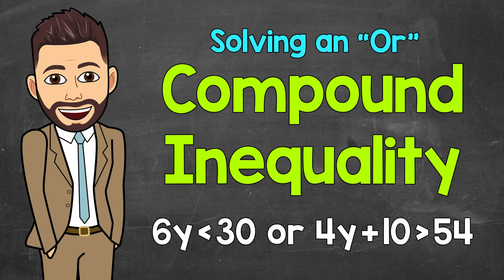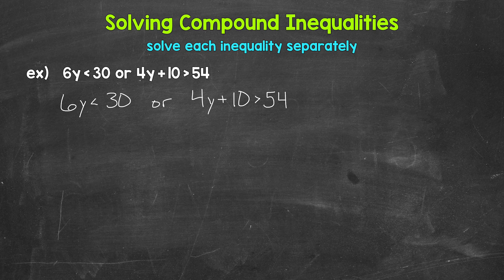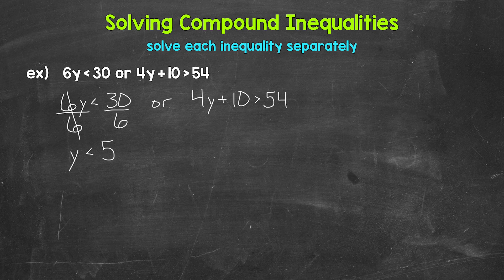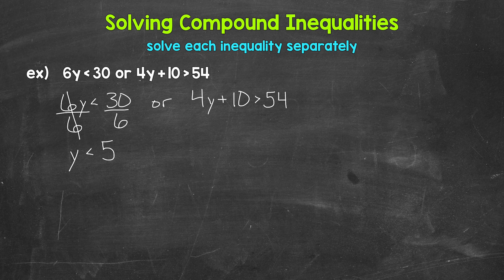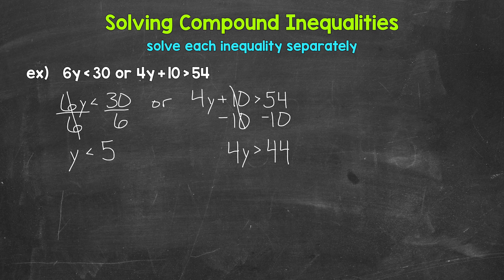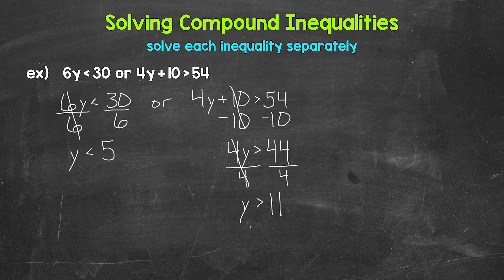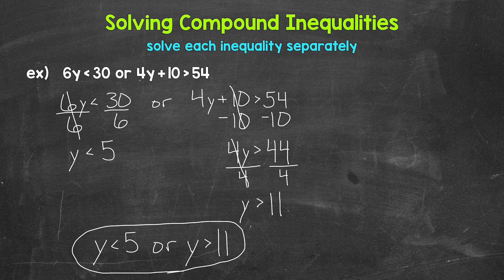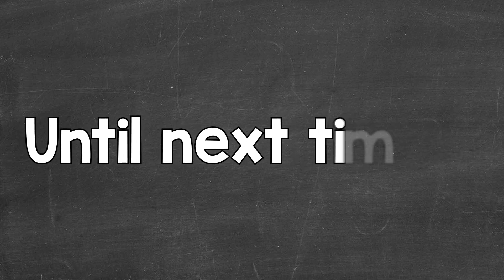Solving a Compound Inequality Involving "Or" | Math with Mr. J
Welcome to Solving a Compound Inequality Involving "Or" with Mr. J! Need help with how to solve compound inequalities? You're in the right place!

Whether you're just starting out, or need a quick refresher, this is the video for you if you're looking for help with solving compound inequalities. Mr. J will go through an example of an "or" compound inequality and explain how to solve it step-by-step.

Hopefully this video is what you're looking for when it comes to solving compound inequalities.